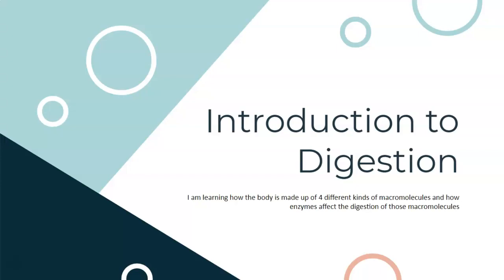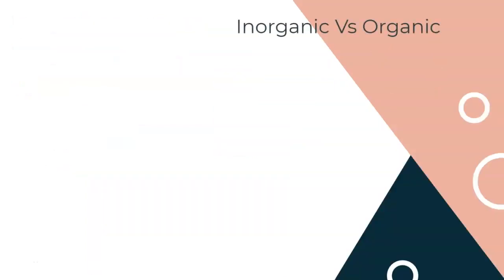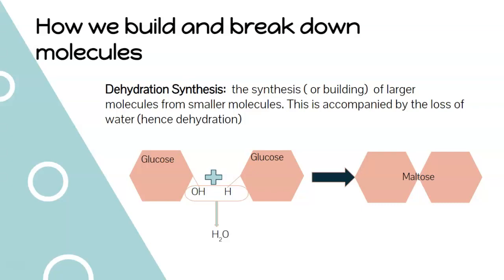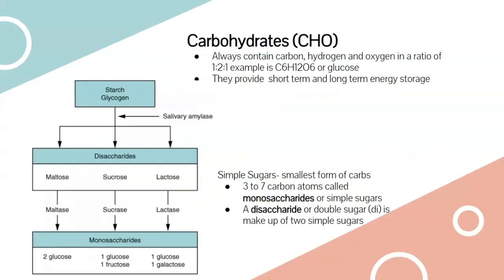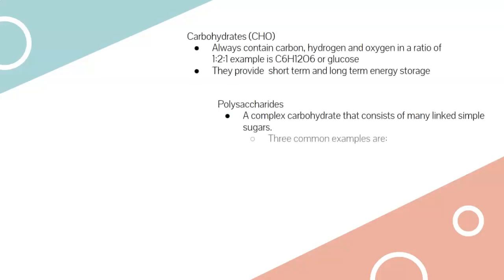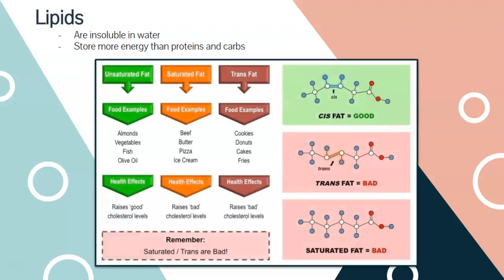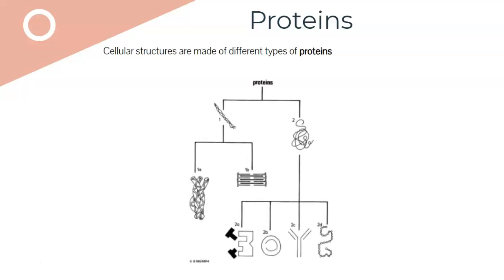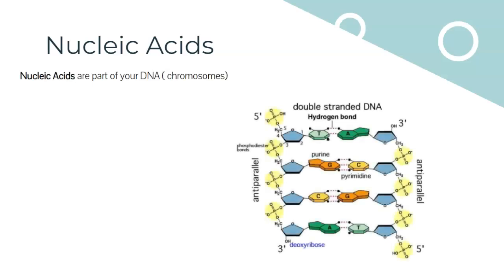DIgestion Introduction 2021